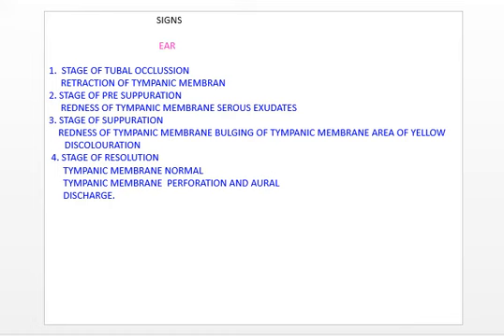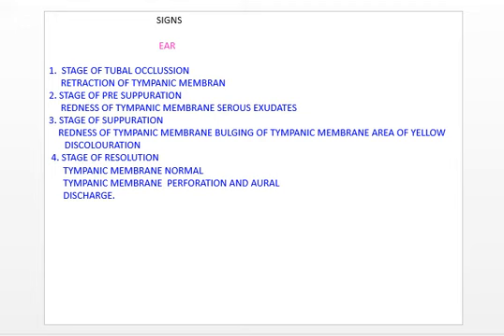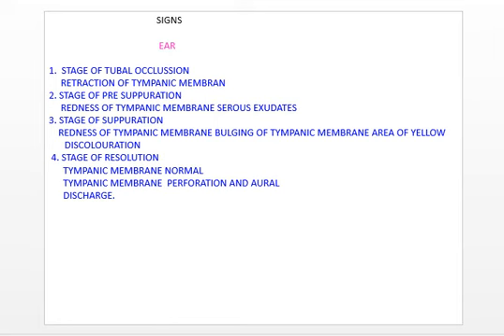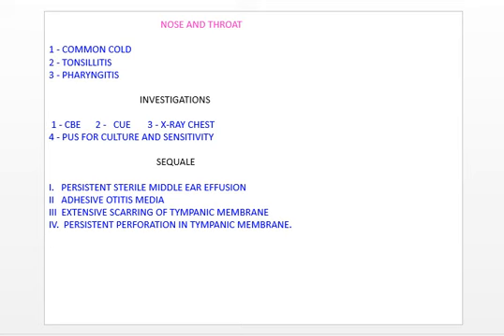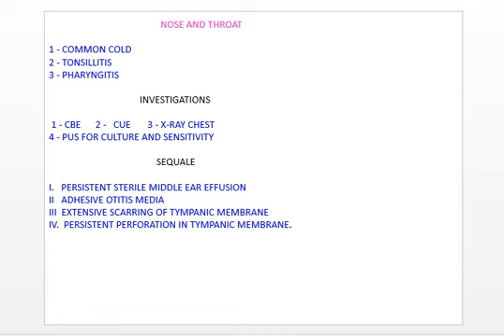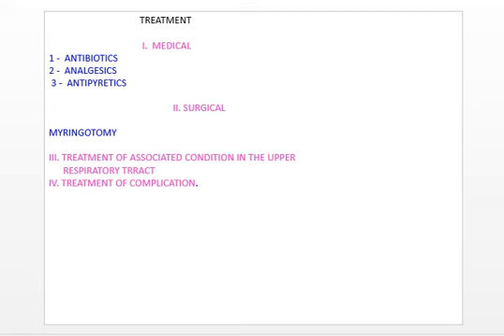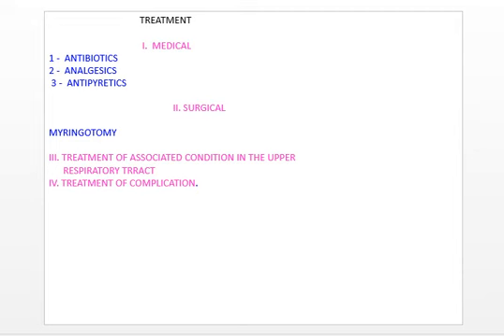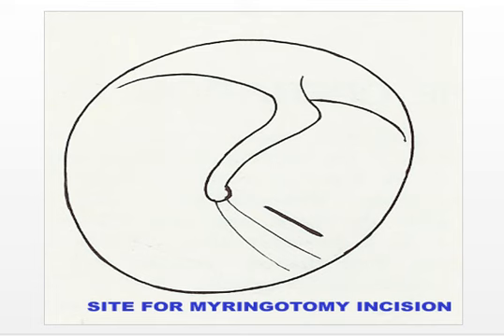Acute Supperative otitis Media lecture 2 by Dr Farooq Class 4th Year